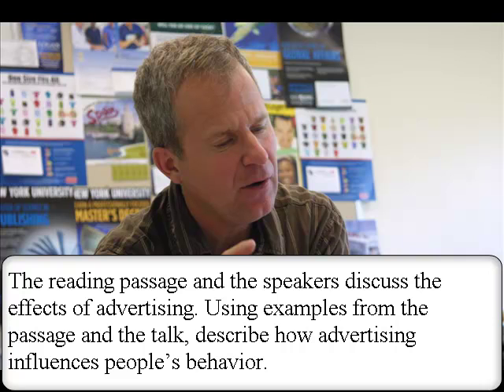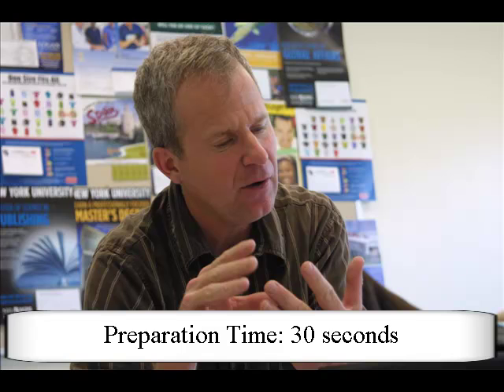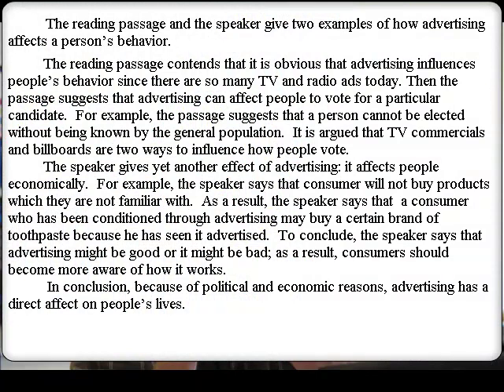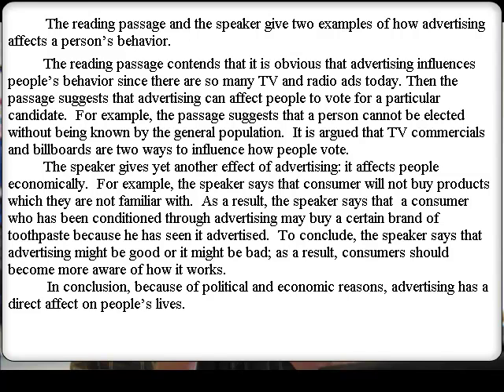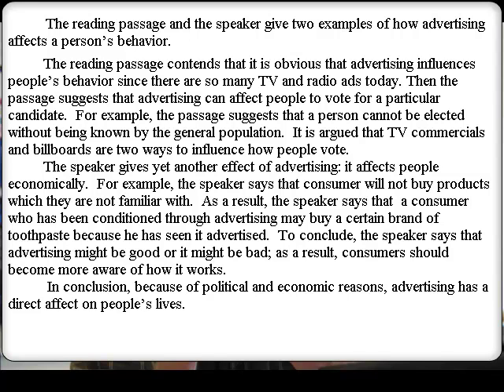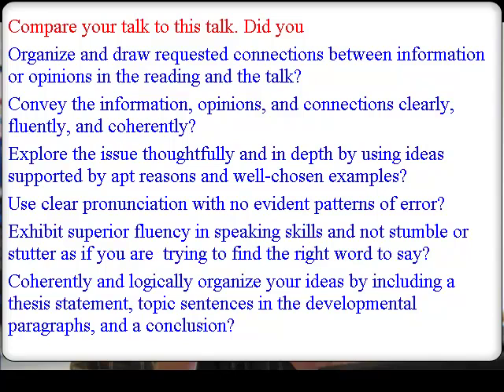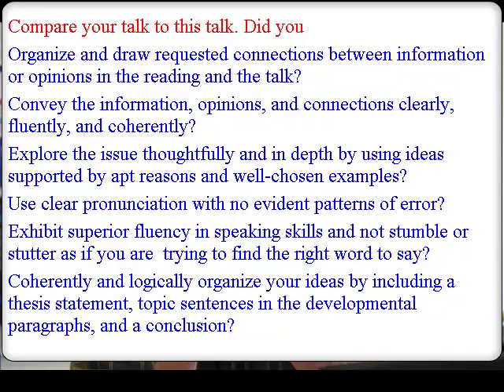TOEFL iBT Speaking Practice Test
Get helpful, specific, and free tips to pass the TOEFL iBT.  And tell all your friends!
See you at my TOEFL iBT Blog,
Michael Buckhoff

Idiomaticity of Language and the TOEFL iBT Speaking and Writing by Michael Buckhoff

In terms of language use, the human raters on TOEFL iBT speaking and writing will judge the Idiomaticity of your language use.  But what does this mean?  They will determine how natural sounding your speaking and writing is.  In other words, would a native speaker express your idea the same way.  One of the more difficult hurdles for advanced learners of a new language, idiomaticity of language requires that you avoid unnatural or odd-sounding words and phrases.  For example, a native speaker of American English would never say, Merry New Year?  Or, it would be quite odd to ask a native speaker of American English, How many years are you since birth?

Of course, being as natural sounding in your writing and speaking will help you to get a higher score on the TOEFL iBT. It will demonstrate to the human raters that you have had extensive experience using the English language and therefore understand the appropriate words and phrases that should be used in academic contexts.

Despite the importance of this, many of my advanced TOEFL students continue to use expressions like on the other foot instead of on the other hand.

Consider the following two sentences, one of which was written by an Advanced TOEFL student in my class:

Then usually students have two of three part time jobs needless to pay tax as much as extra work.

Then, some students may have two or three part-time jobs without having to pay taxes for this additional work.

Which sentence sounds more natural to you?

Why do advanced learners have trouble with idiomaticity of language?  Most likely, it is because of the students lack of experience with speaking and writing the English language.  These same advanced learners often depend heavily on translation dictionaries, further worsening their language use problems.  Differences between expressions in languages can cause advanced learners to use odd or unnatural sounding expression.

So, what can you do about this?  The answer is simple: immerse yourself in the English language so that you get exposure to natural sounding American English from television shows, movies, music, magazines, newspapers, and books.  phrasal verbs and use them in speech and writing.